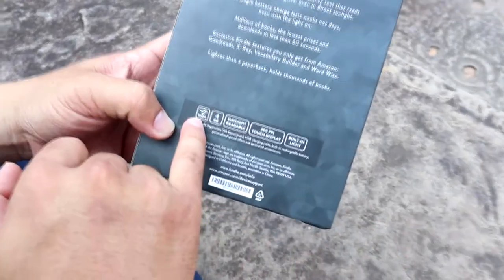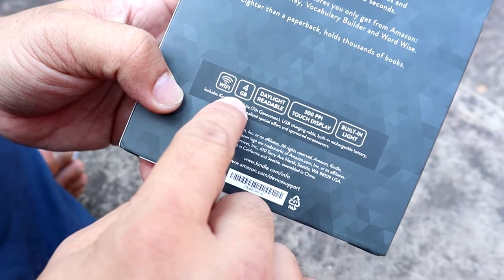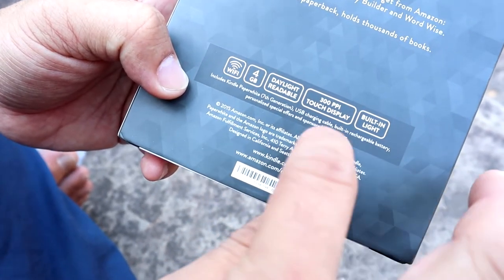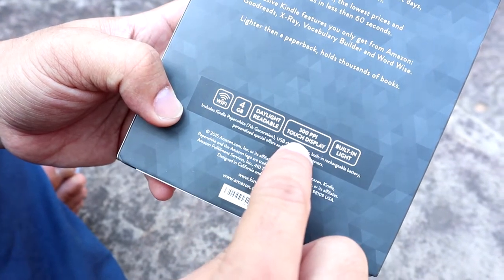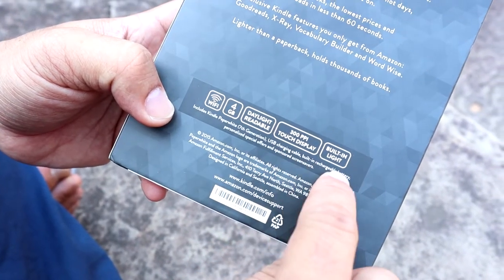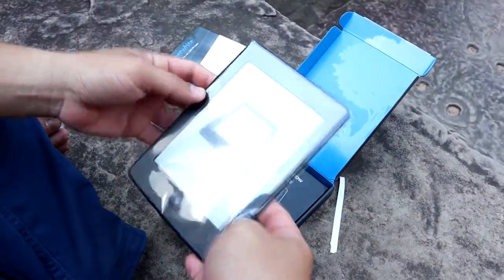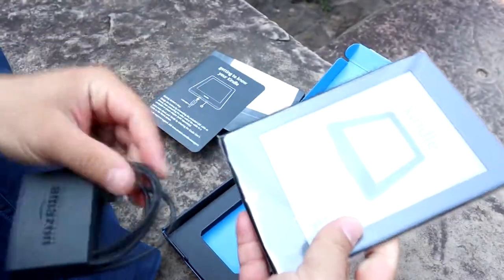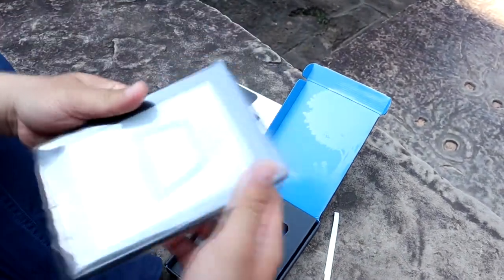Unboxing Kindle Paperwhite 300ppi, Angkor Wat Temple, Cambodia! Unluckily i was Warning ...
Hello everyone! Thank for your watching! this is the video of Unboxing Paperwhite at Angkor Wat temple. I make it video for sharing  the E-book and also want to share my Angkor wat to the world too.  But unluckily i was warning from doing it at the temple.

I hope you enjoy it and share to your friends!

PS: If you want to take videos related to any products at Angkor Wat Temple, please make sure that you ask the authorities first!

This Paperwhite is from Amazon, it is 7th generation with 300ppi.